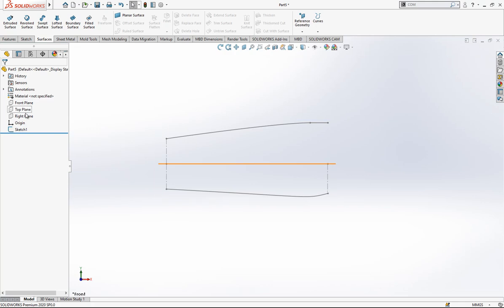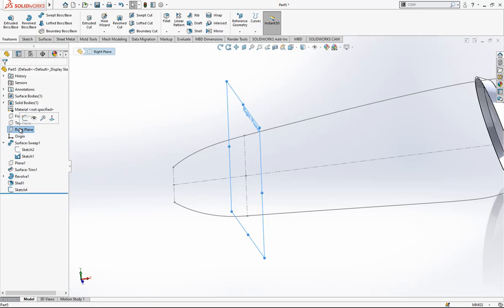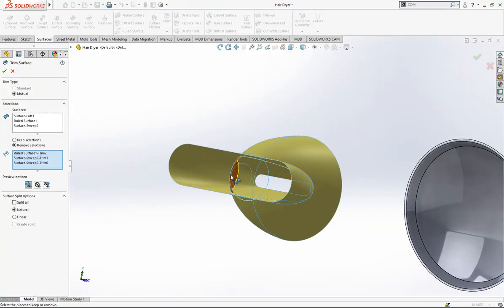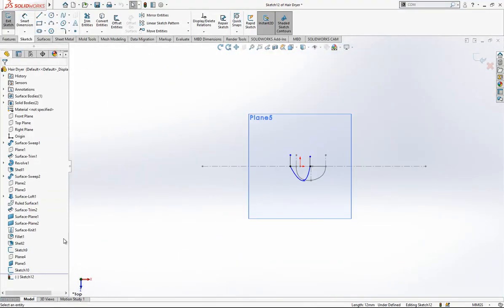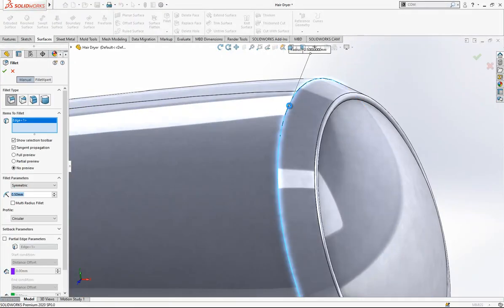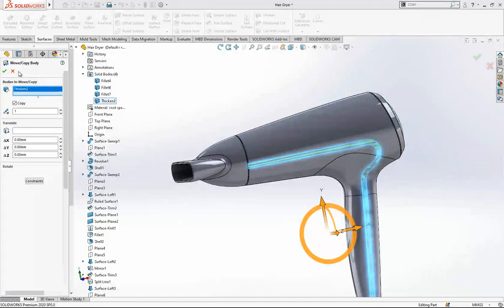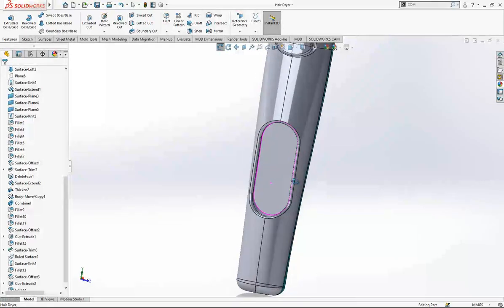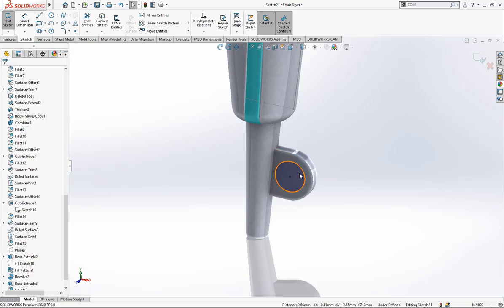Advanced Surface Modeling - Hair Dryer - SolidWorks Tutorial